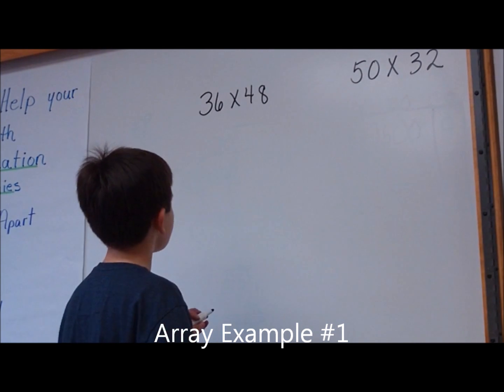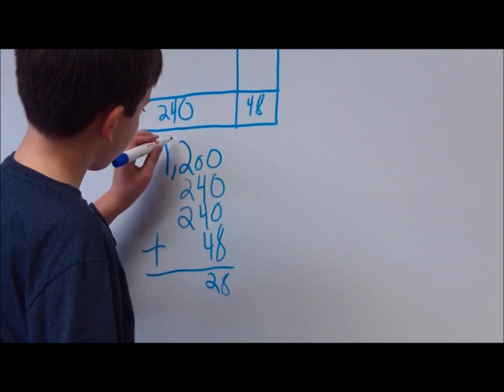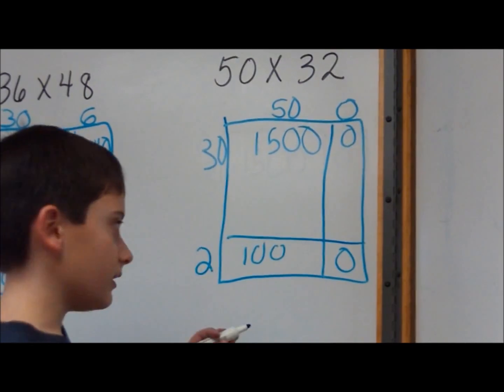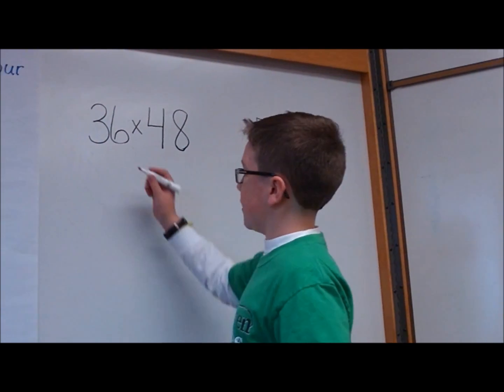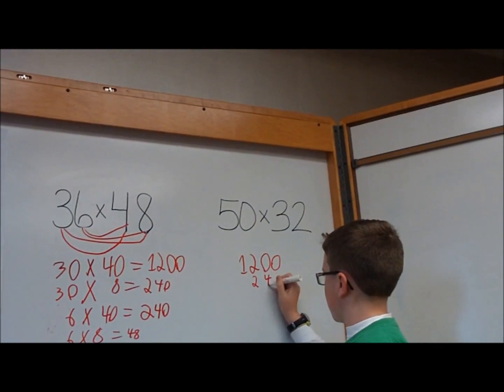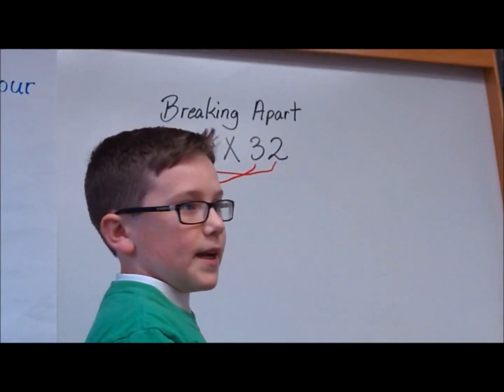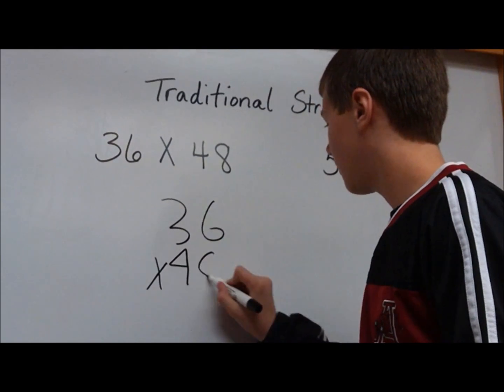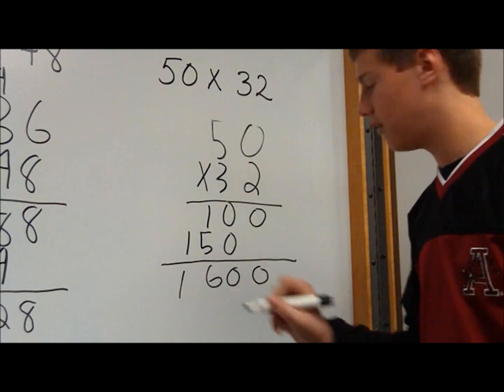Multiplication Strategies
This video is from Northridge Middle School of students doing multiplication strategies, Array,Breaking Apart, and Traditional